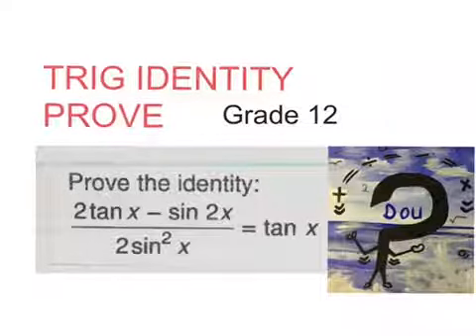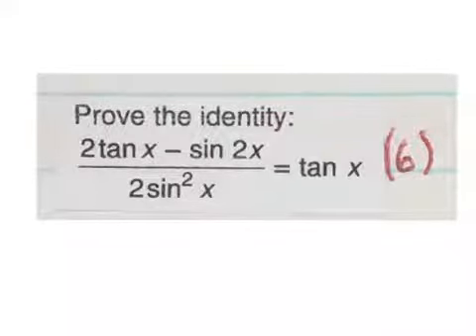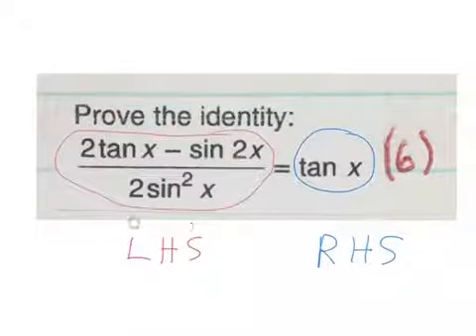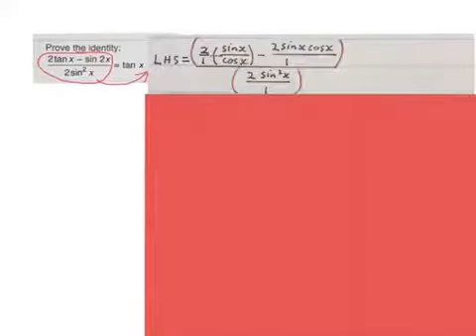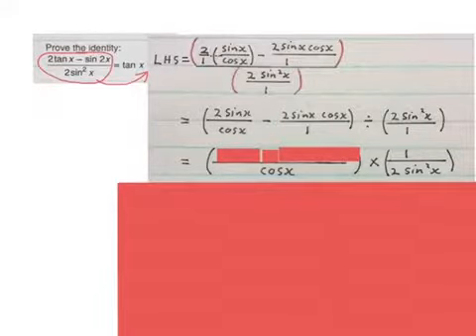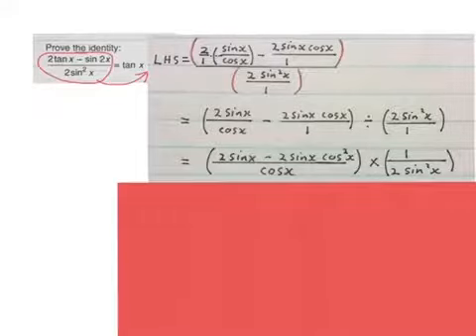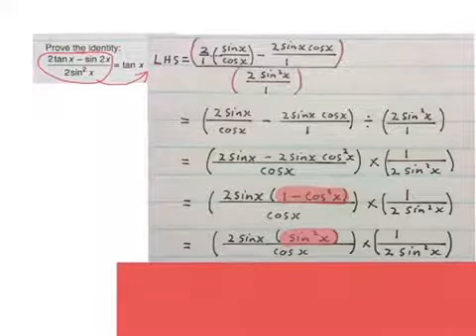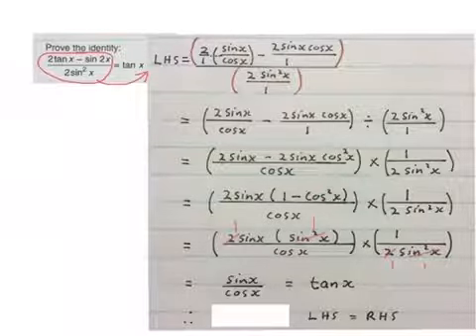Identity proof Trig (mathdou) gr 12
Show how identity is proven in grade 12